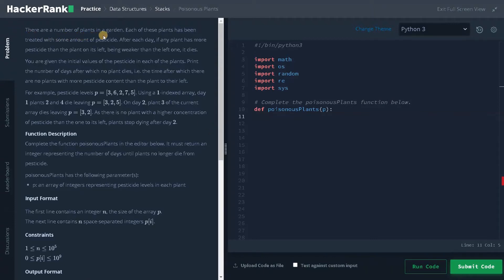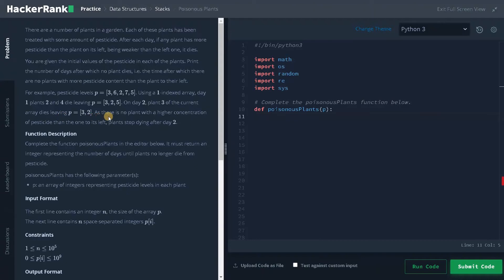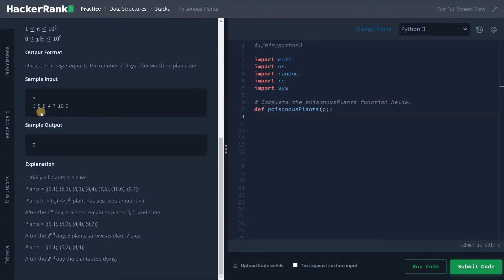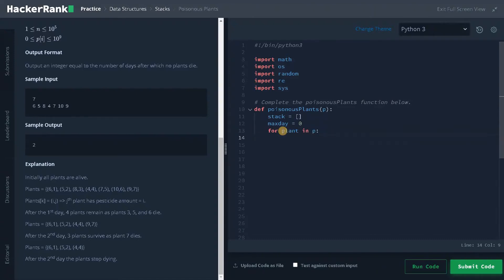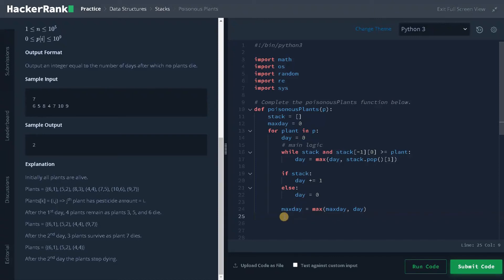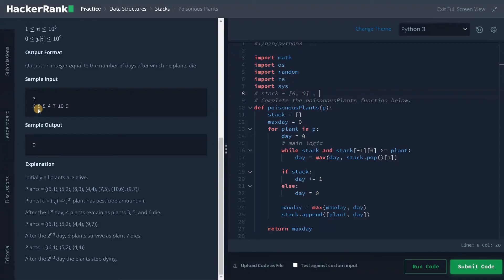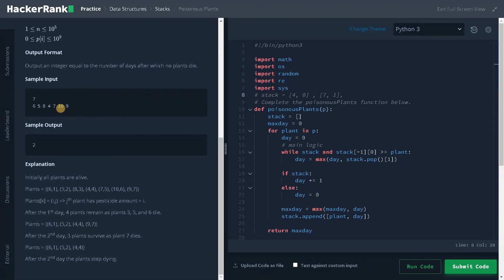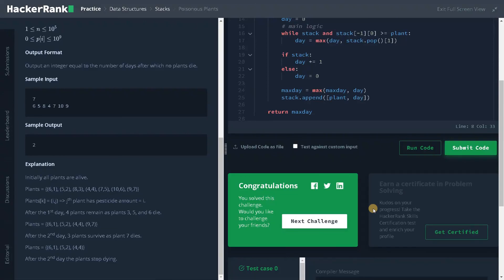139 - Poisonous Plants | Stacks | Hackerrank Solution | Python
⭐️ Content Description ⭐️
In this video, I have explained on how to solve poisonous plants using stacks in python. This hackerrank problem is a part of Problem Solving | Practice | Data Structures| Stacks | Poisonous Plants and solved in python. The complexity of this solution is O (n).